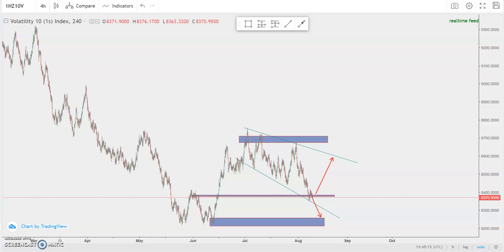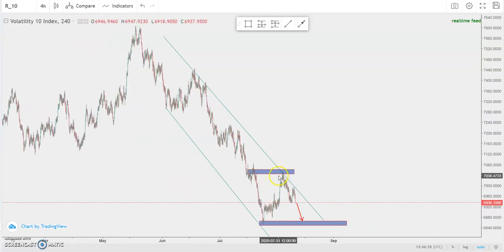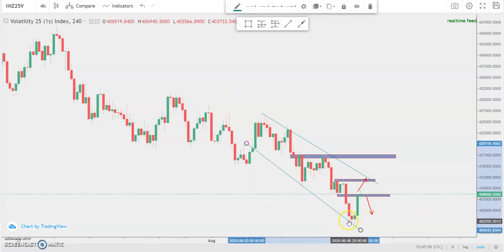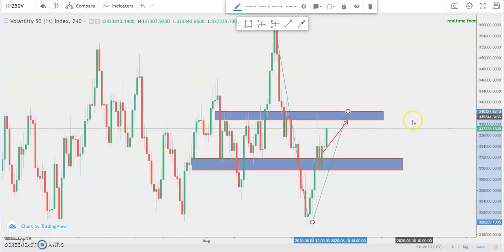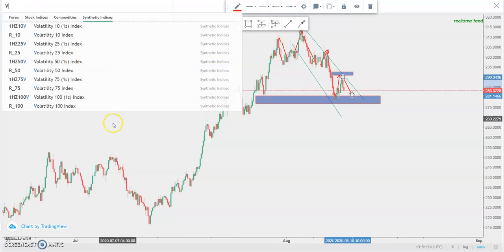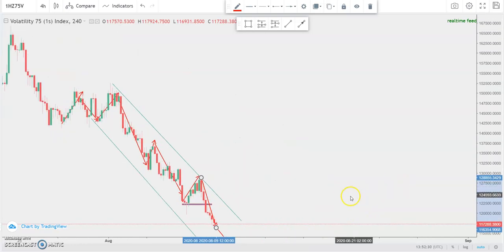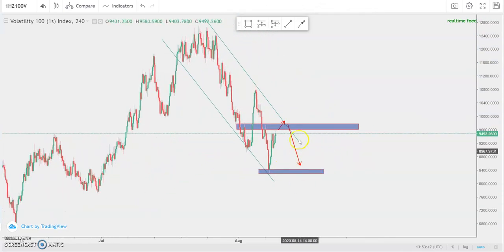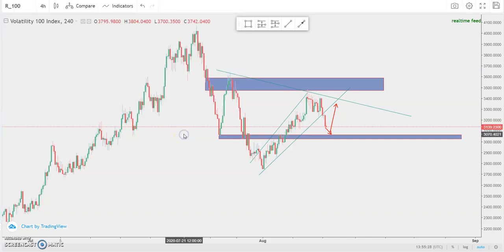Insane market analysis on all volatility indices | Ep 1